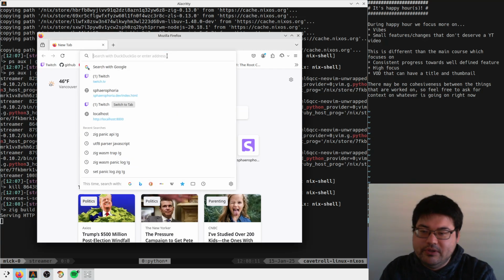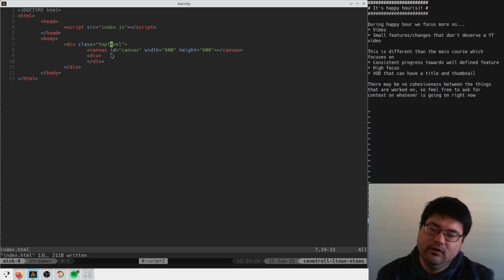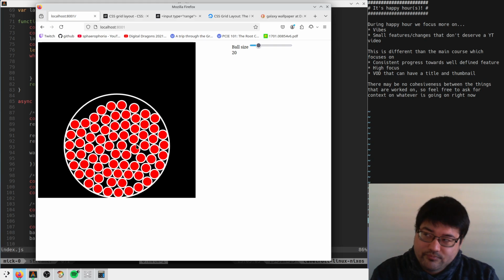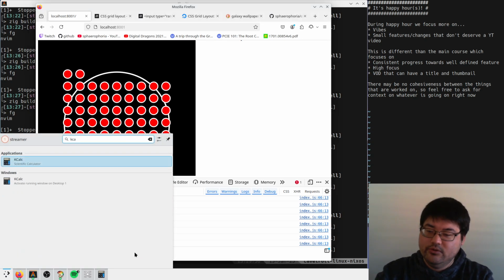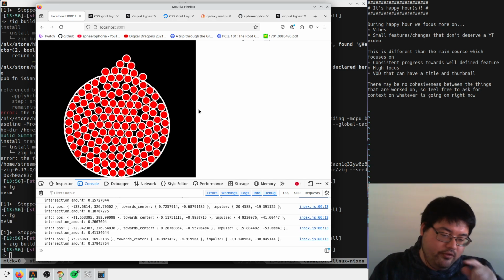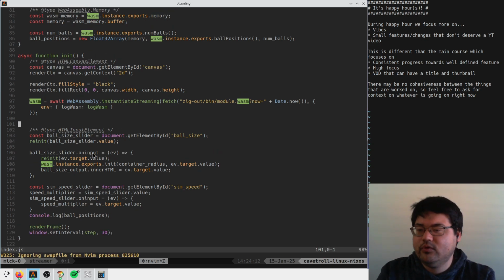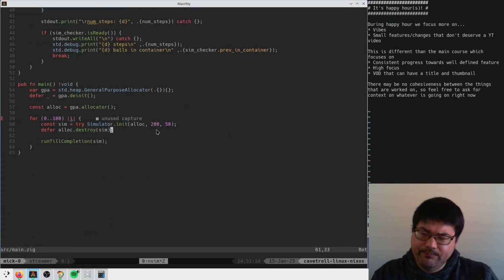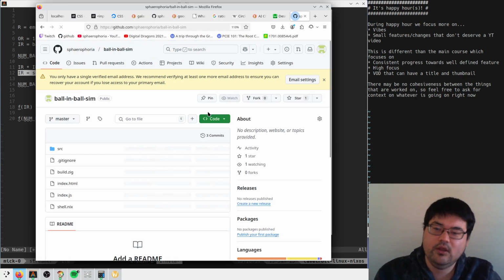Happy hour: Conclusion to the circle packing problem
Vibes are more happy houry here, but posting as a normal VOD because I think the conclusion was satisfying and shouldn't be paywalled